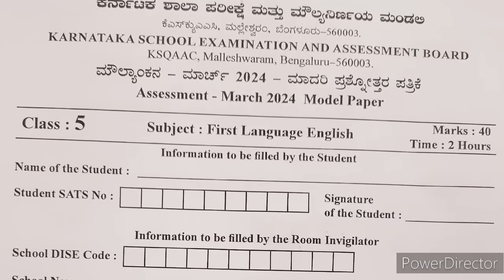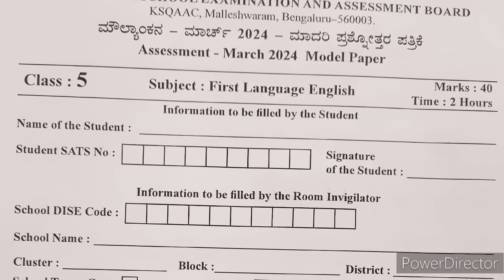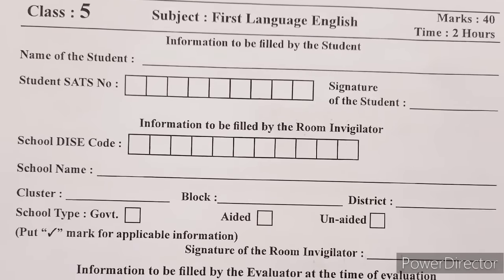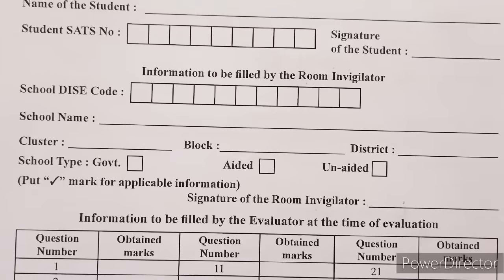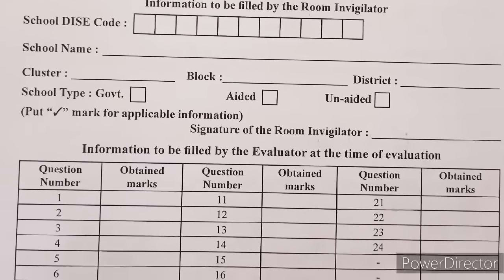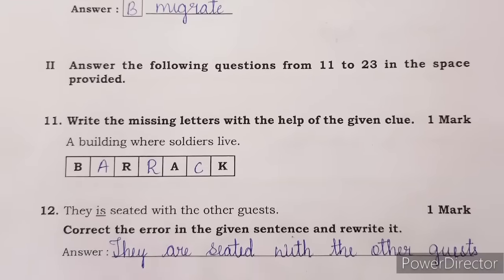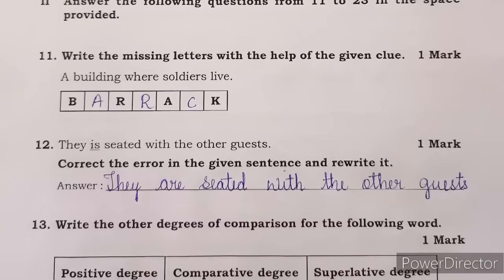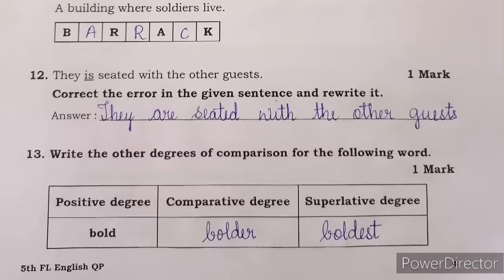Class 5 English Model Question Paper with key answers First language 2024 maulyankana karnataka